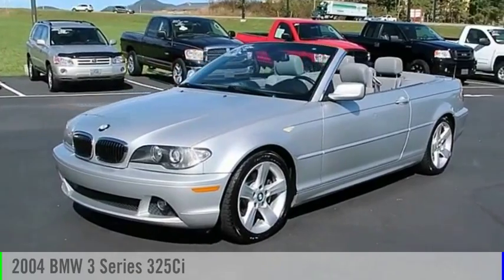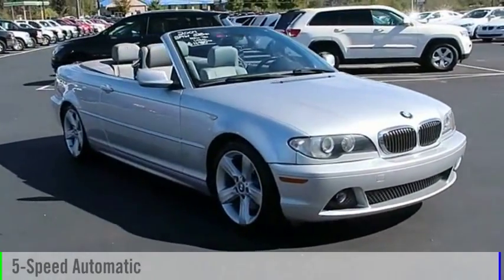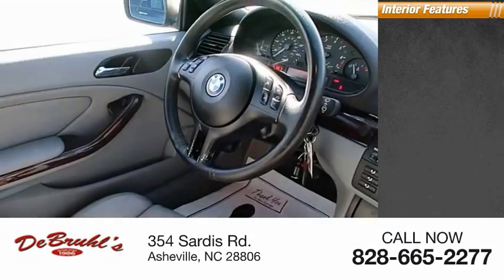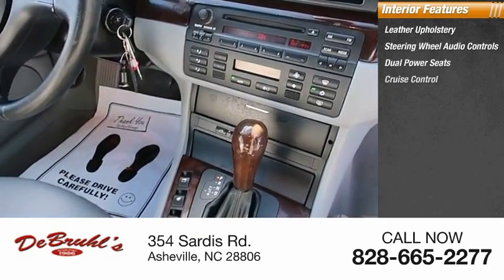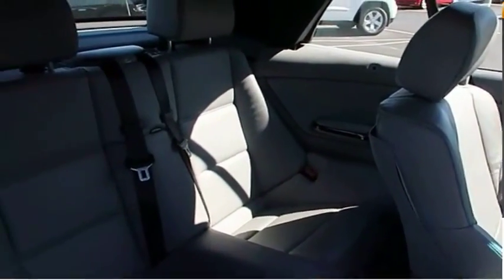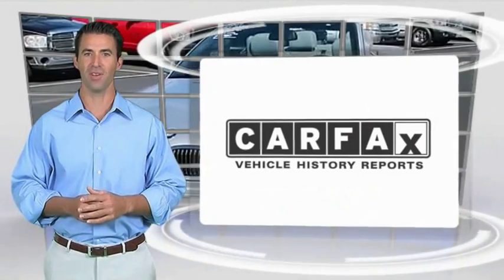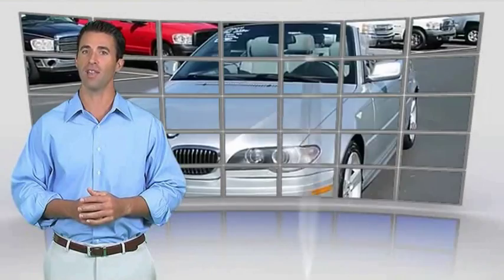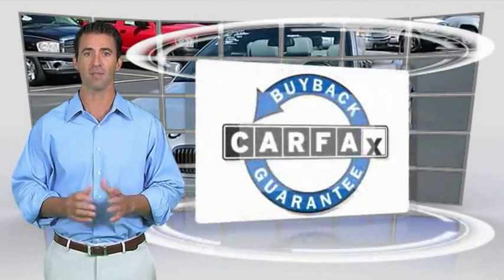2004 BMW 3 Series Asheville NC L31680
2004 BMW 3 Series 325Ci

354 Sardis Rd.

Get ready to go for a ride in this 2004 BMW 3 Series 325Ci, which comes equipped with a a leather interior, dual climate control, traction control, AM/FM radio and CD player, anti-lock brakes, dual airbags, and side air bag system.  It has a 2.5 liter 6 Cylinder engine.  We're offering a great deal on this one at $9,950.  Stay safe with this convertible's 4 out of 5 star crash test rating.  Rocking a ravishing silver exterior and a gray interior, this car is a sight to see from the inside out.  Use your favorite electronic devices and keep your hands on the wheel with built-in Bluetooth.  Check out the Gray leather interior.  You'll enjoy crystal-clear sound with features like AM/FM radio and CD player.  The telescoping steering wheel allows you to move the steering wheel to your perfect fit.  Don't wait on this one. DeBruhl's Used Car Superstore is the largest independent auto dealer in WNC! We offer a full range of financing with our guarantee credit approval, everyone is approved here.